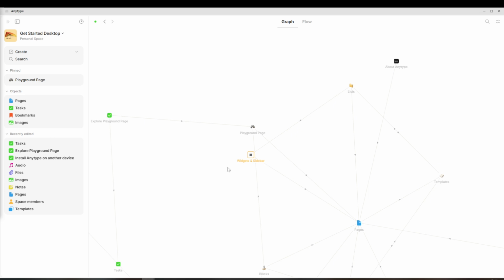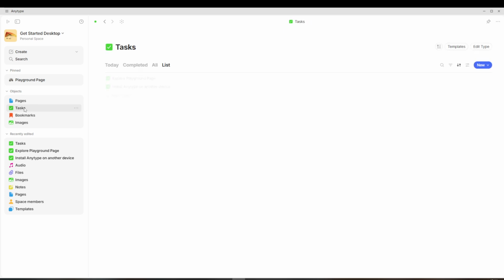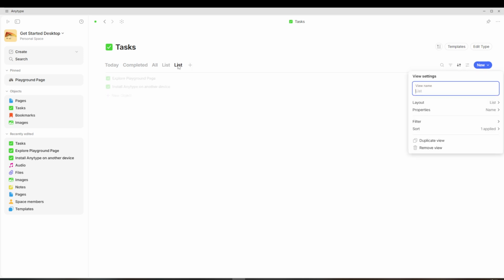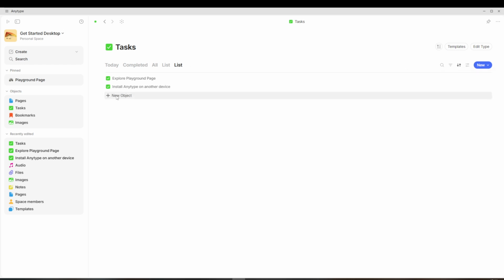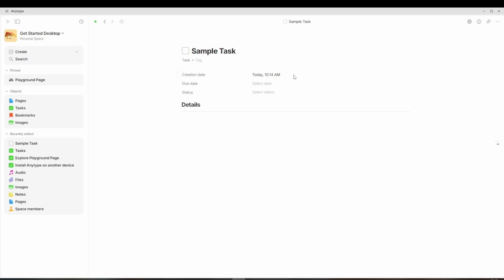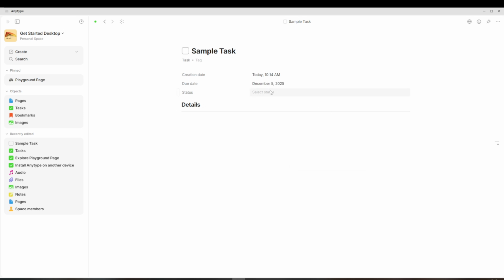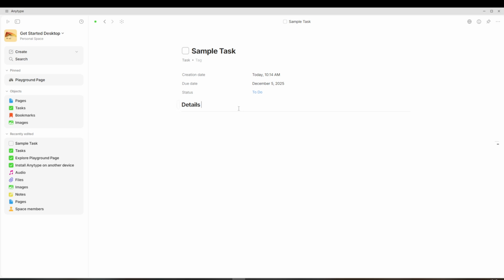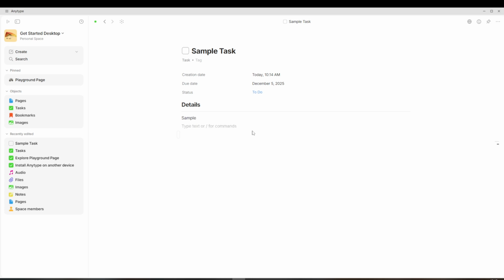How To Setup Calendars In Anytype [2026 Guide]